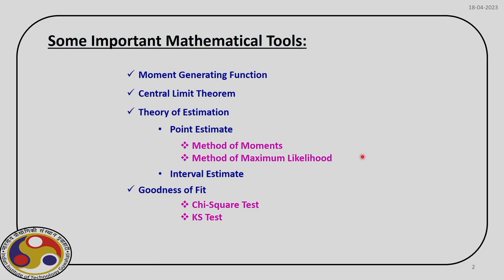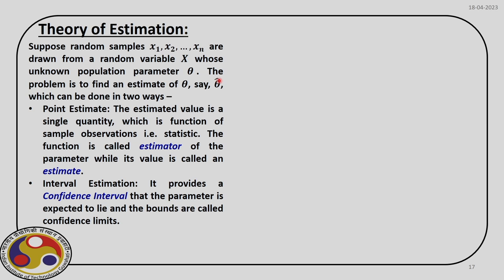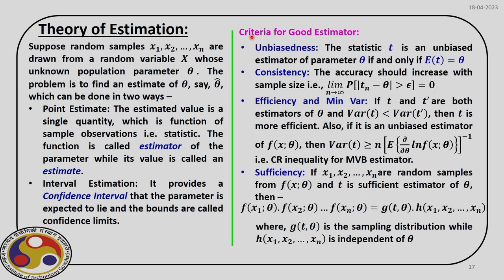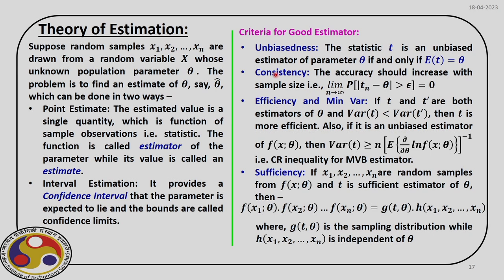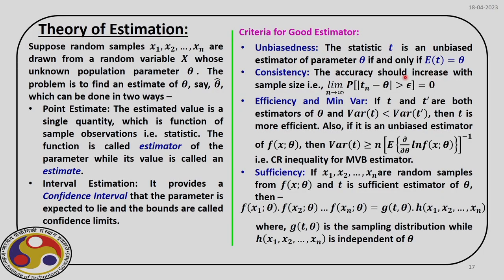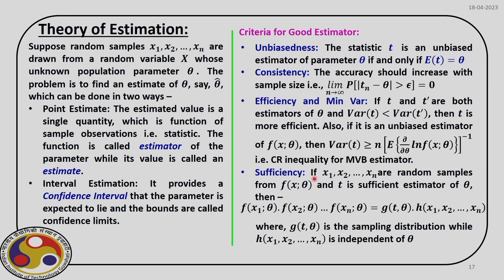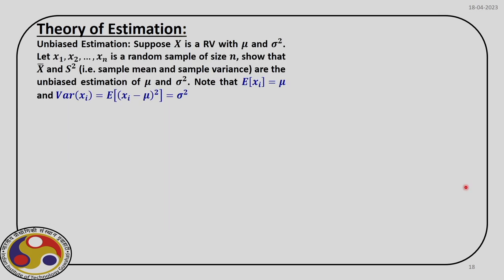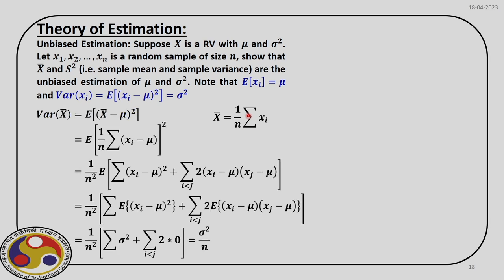Lec 6: Theory of Estimation